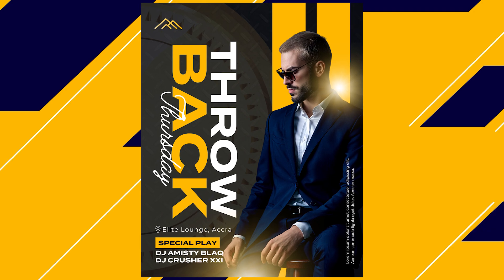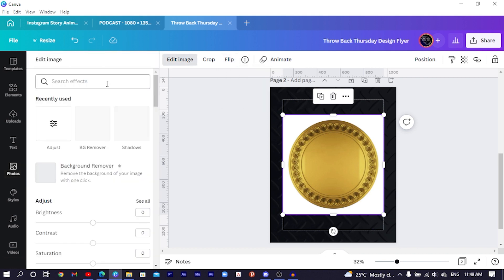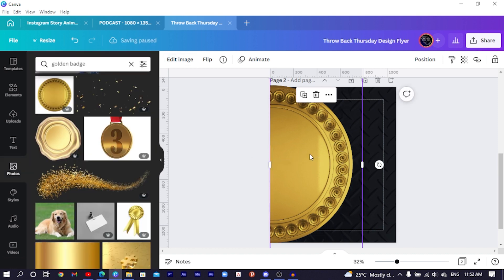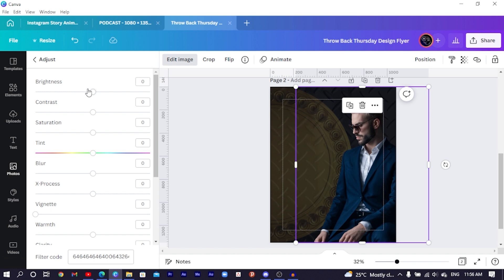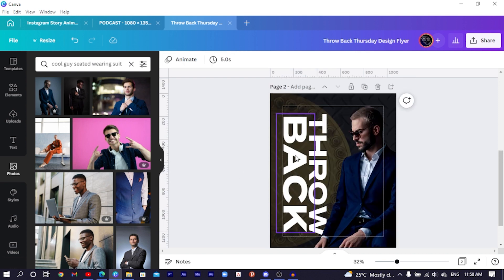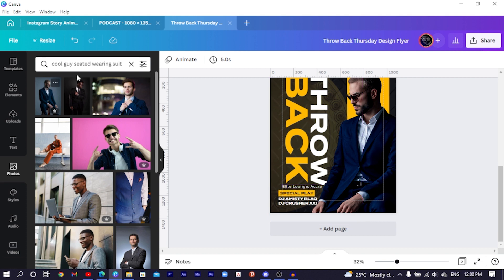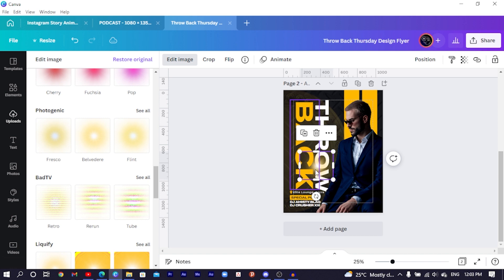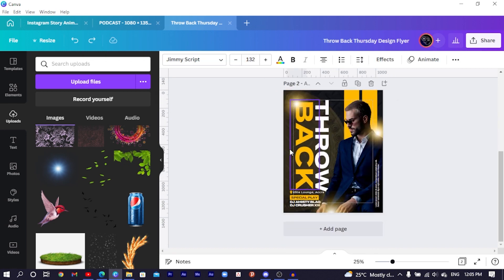Classic Poster Design for Men in Canva [EASY CANVA TUTORIAL]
This new Canva tutorial will teach you how to design a Classic Poster inside of Canva. This is also a Canva tutorial for beginners and anyone who wants to learn more about how to use Canva and the Canva app. You will learn everything you need to know on how to use canva to make this beautiful design I am about to teach you.